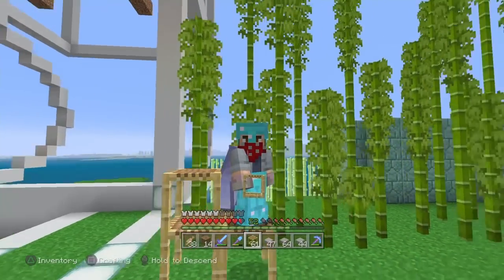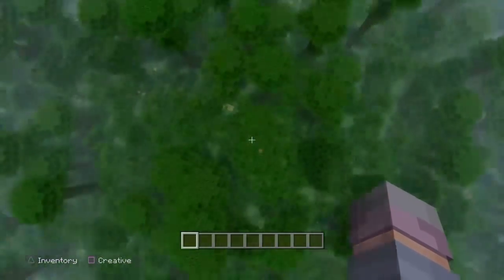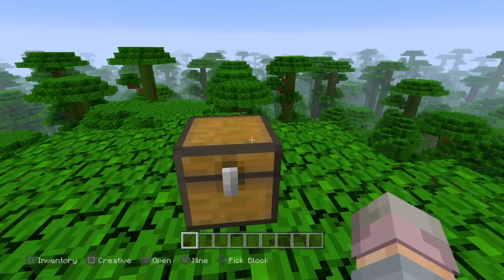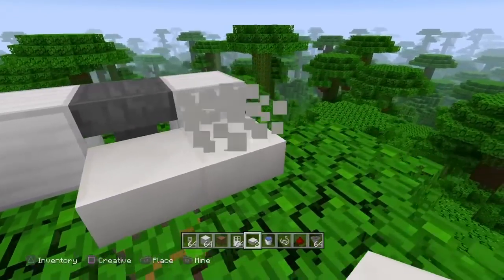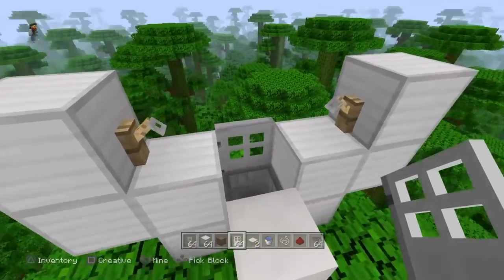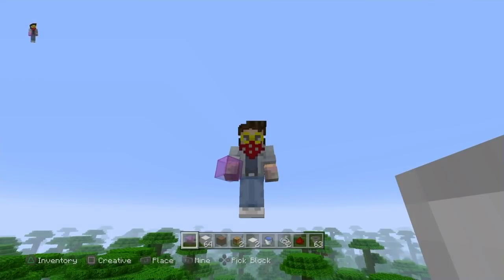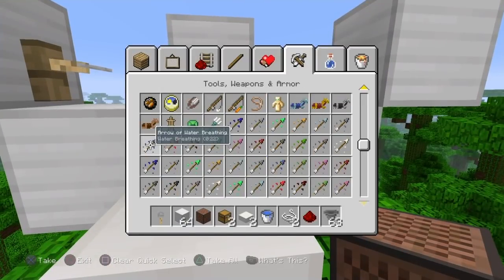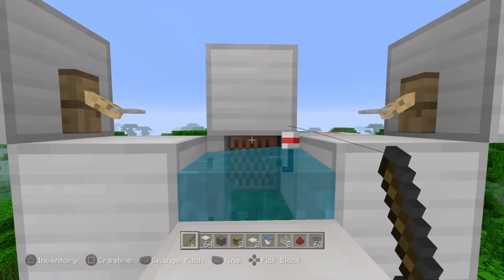AFK Fish Farm for Minecraft Console Edition PS4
A quick tutorial for a simple and efficient AFK Fish Farm. Built for the PS4 Console Edition, but based on designs used in Bedrock and Java editions, so may work in those as well.